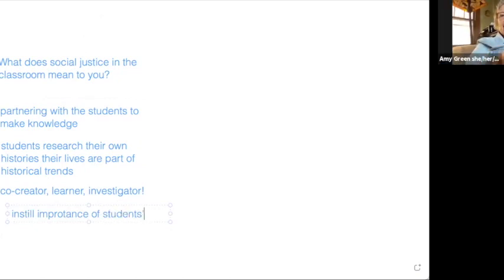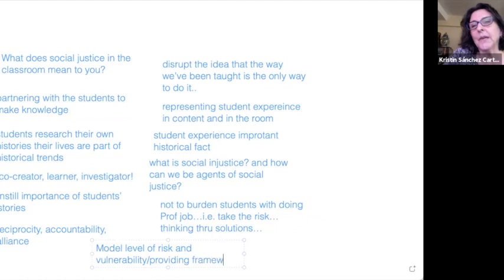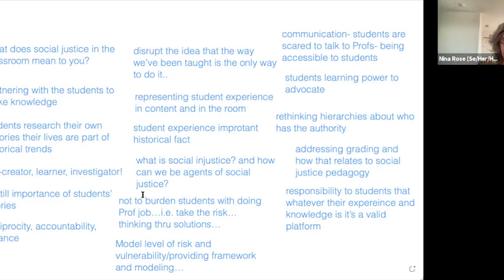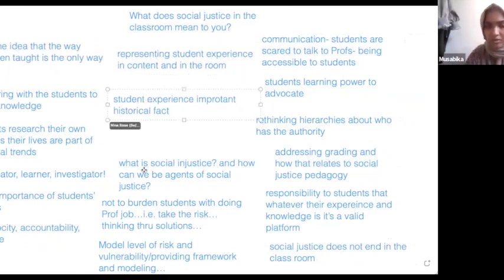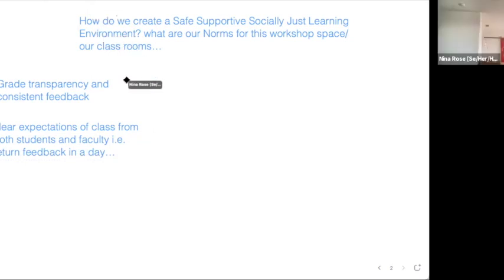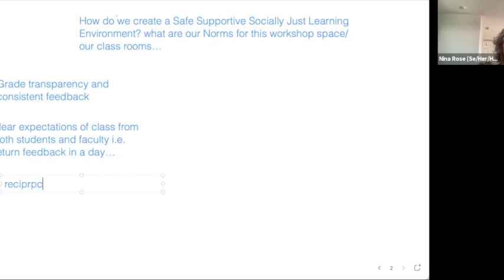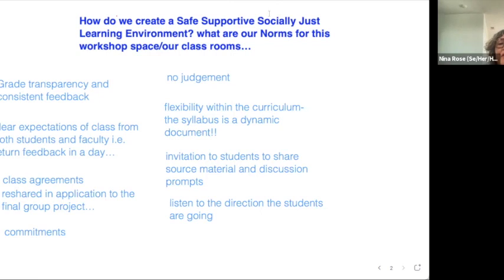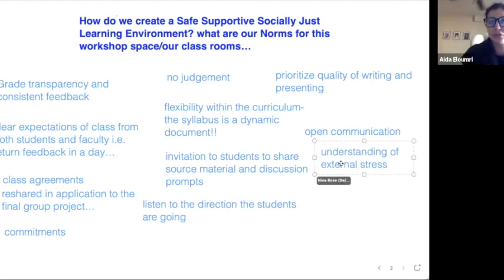Interdisciplinary Studies Social Justice Teach in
Join Interdisciplinary Studies faculty and students as they discuss best practices in social justice teaching and learning.